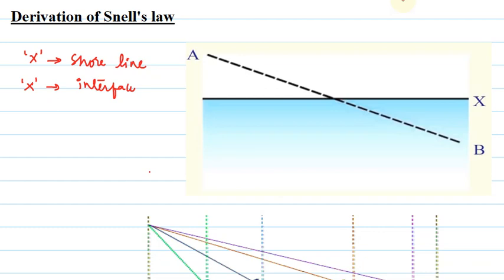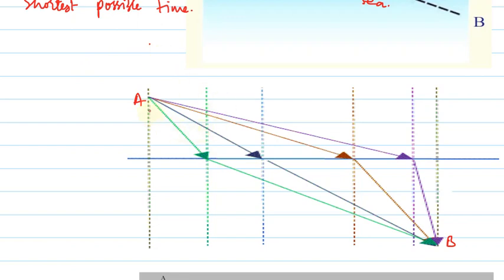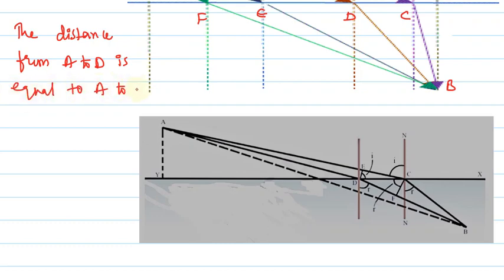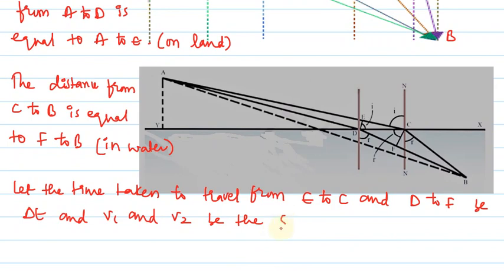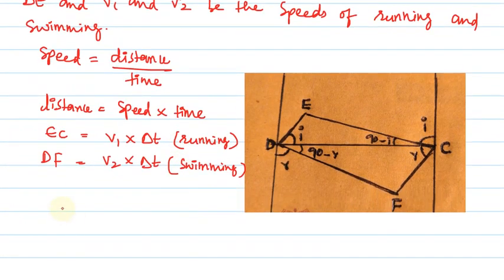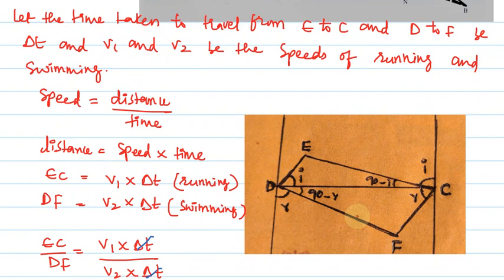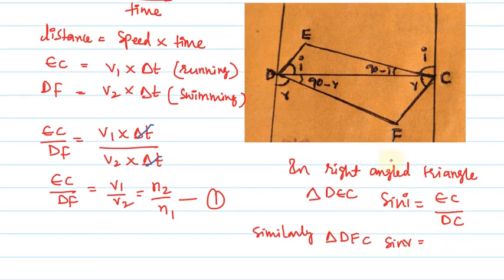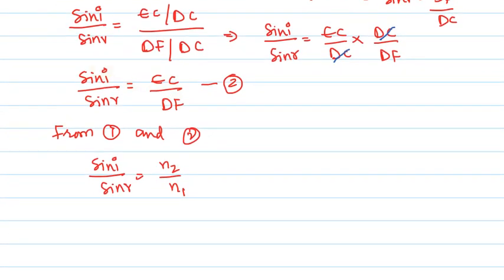Derivation of Snell's law